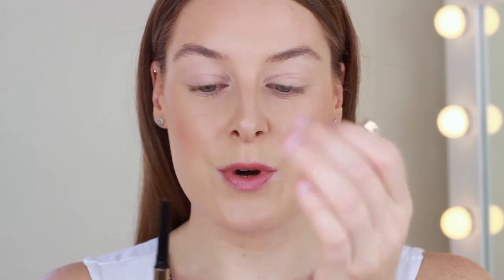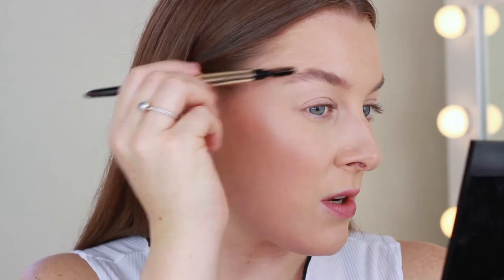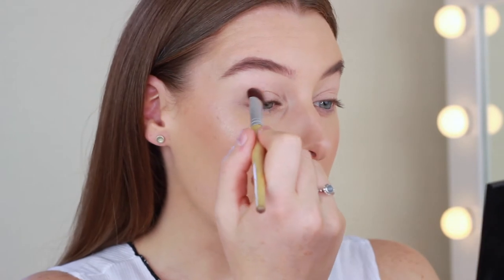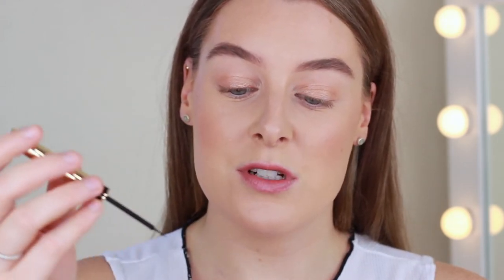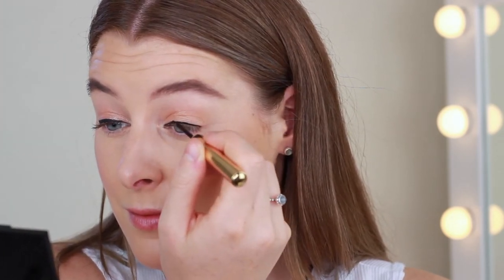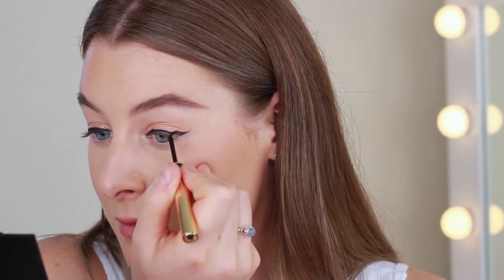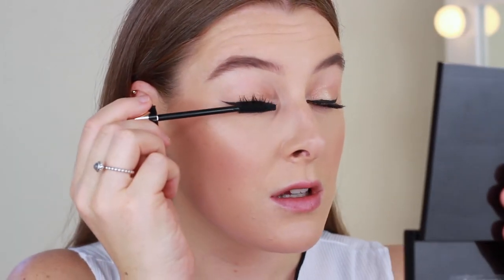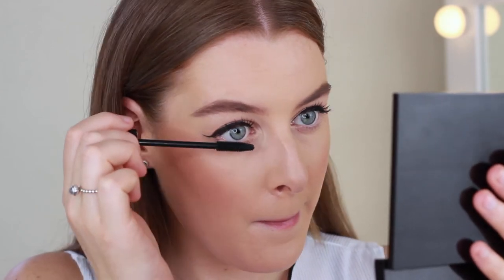Tanya Burr Cosmetics Selfie Story Collection Review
Welcome to my Tanya Burr Cosmetics Selfie Story Collection Review! Today I am giving my first impressions, review and tutorial on the new tanya Burr Selfie Story Collection. I will be testing the Selfie Sculpt Brow Pencil, Selfie Flick Liquid Eyeliner and Selfie Lash Mascara.

PRODUCTS USED:

Tanya Burr Cosmetics Selfie Sculpt Brow Pencil

Tanya Burr Cosmetics Selfie Flick Liquid Eyeliner

Tanya Burr Cosmetics Selfie Lash Mascara